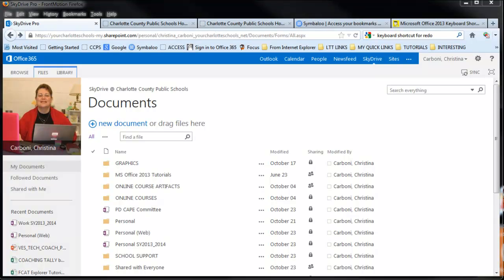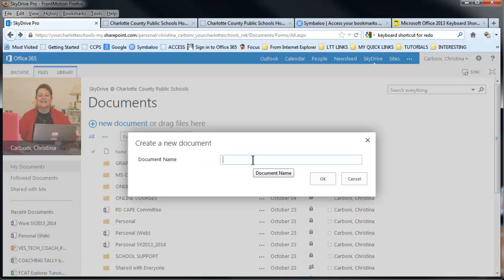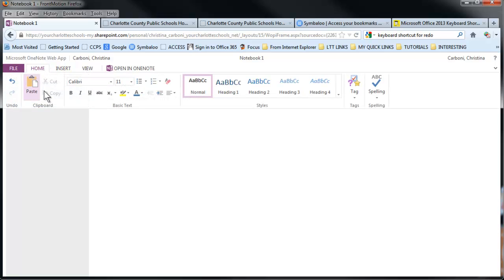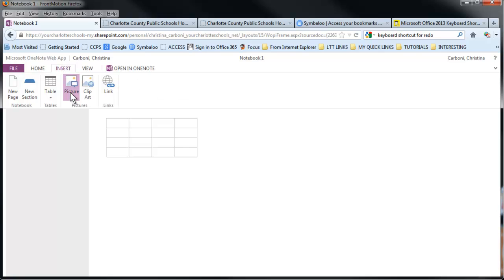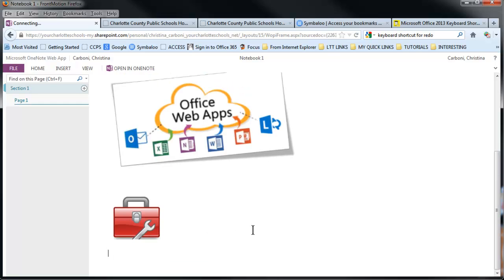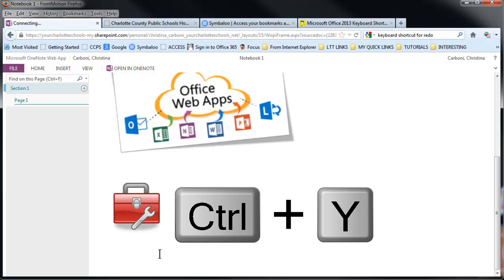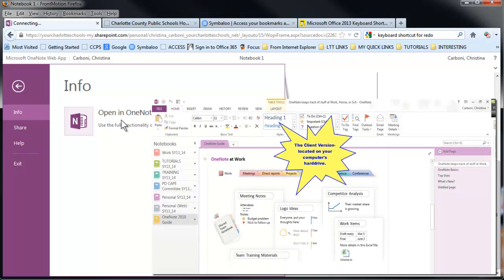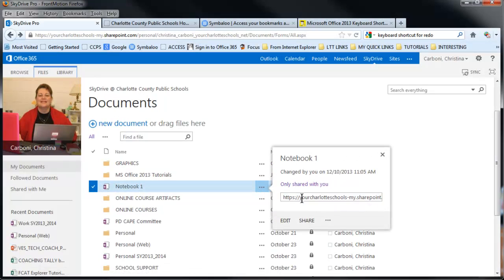MS Office 365 Web App: ONENOTE_CCPS_6:03M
The goal of this tutorial is to introduce the MS Office 2013 user to the concept of Web Apps and the basics of the Web App OneNote 2013.
Created by: Christina Carboni
Date: 2013_12_12